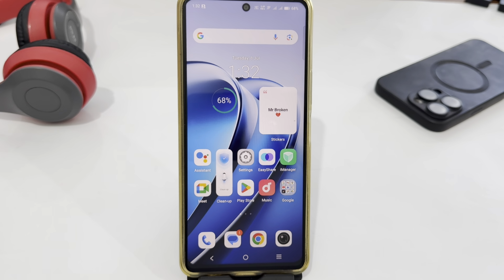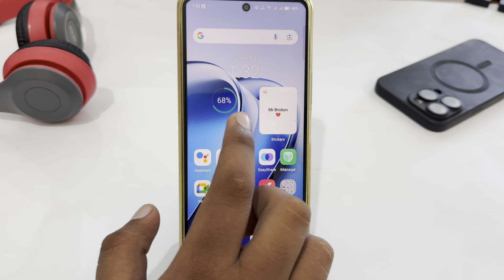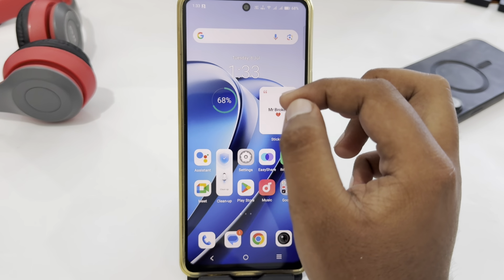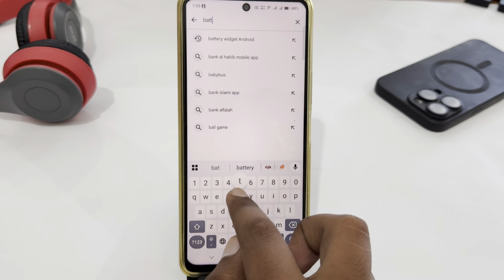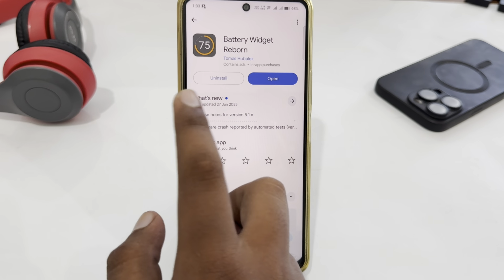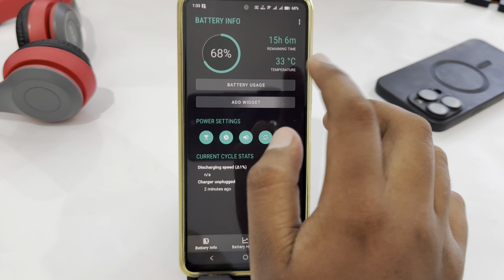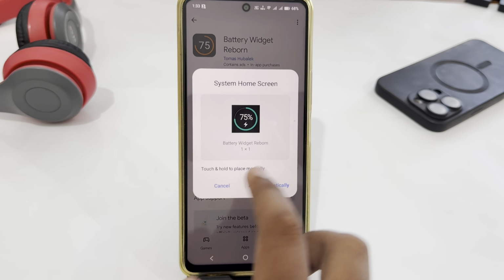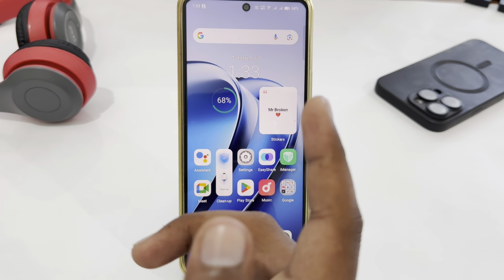How to Add Battery Widget on Android – Quick & Easy Guide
Want to keep track of your battery percentage directly from your home screen? In this video, we’ll show you how to add a battery widget on your Android device, so you can easily monitor your battery life without opening settings.

What you’ll learn in this tutorial:

How to add the default battery widget on your Android home screen.

How to use third-party apps to get more detailed battery info on your widget.

Customization options for displaying battery percentage, status, and health.

Tips for managing battery life and extending battery performance.

With these simple steps, you can always see how much battery you have left at a glance!

This description will help users easily add and manage their battery widget on Android. Let me know if you need any edits!